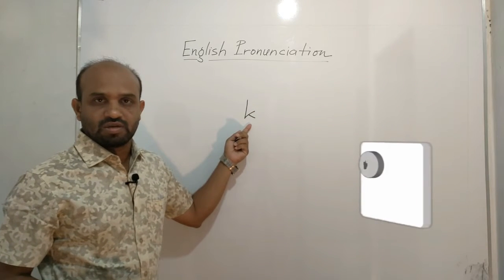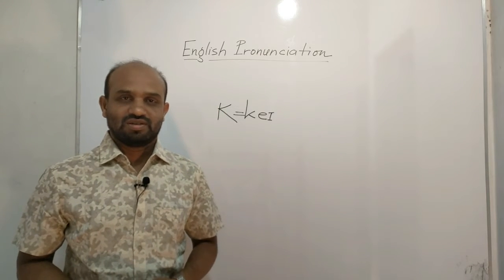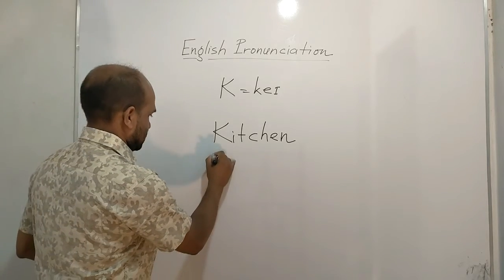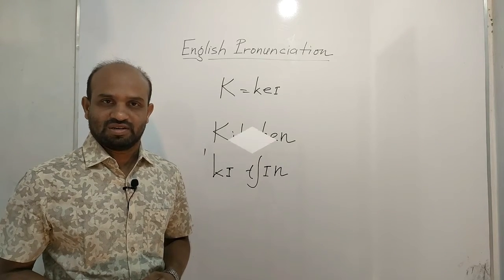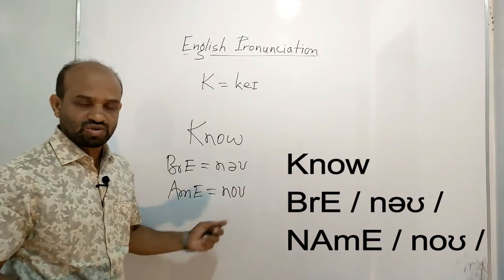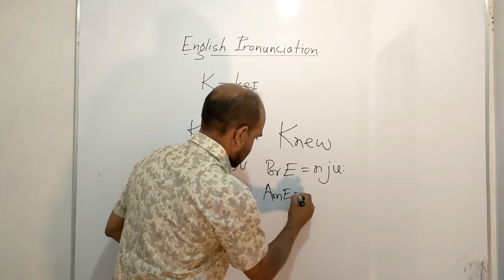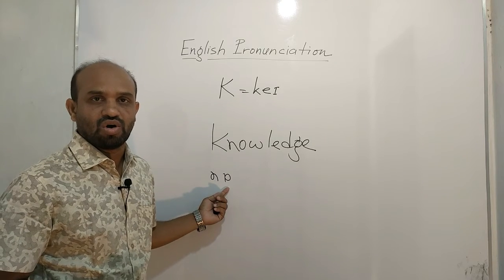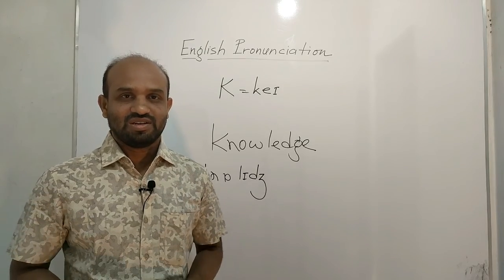K: English Pronunciation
Pronunciation of a few words constituted by K.